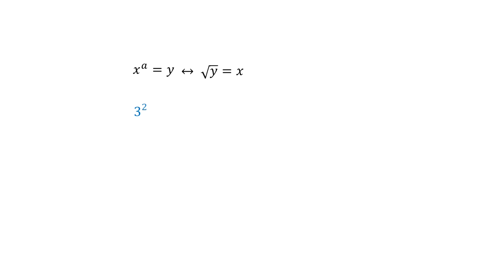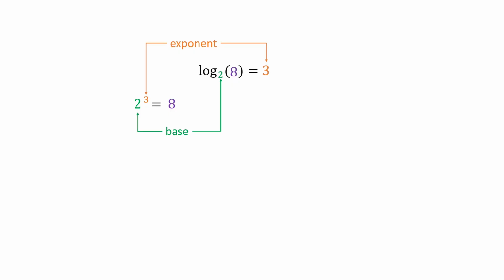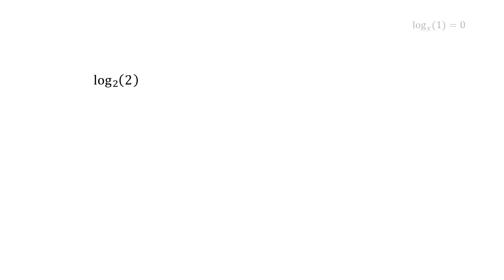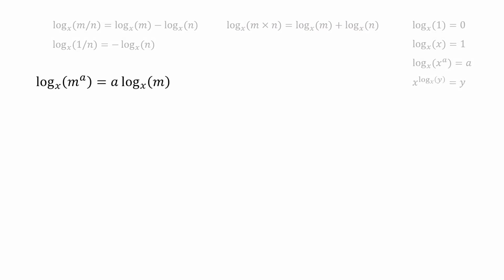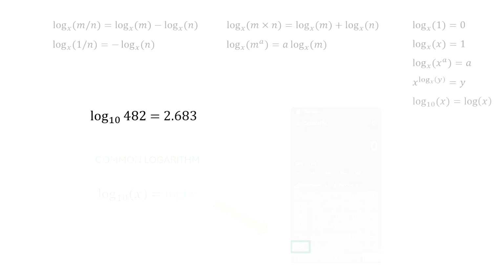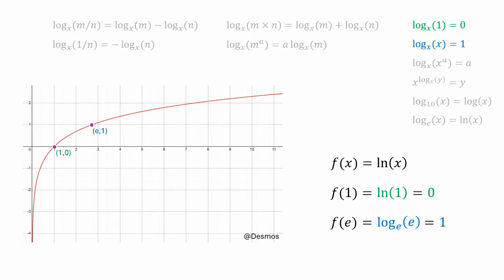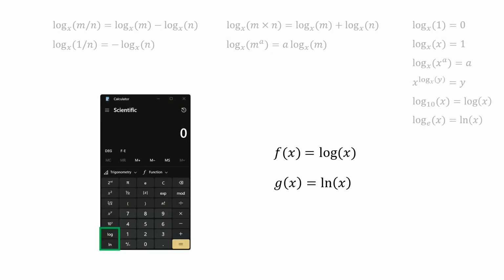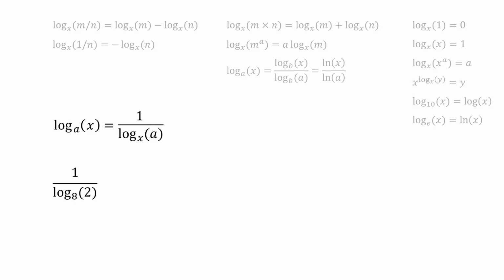2. Logarithms: The Inverse of Exponents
This video introduces logarithms as the inverse operation of exponents, focusing on understanding their meaning rather than memorizing rules in isolation. By exploring logarithms conceptually, the rules emerge naturally, clarifying their role in growth, scaling, and mathematical structure. This video builds directly on exponents and is part of the Introduction to Calculus series on the Bald Numbers channel.